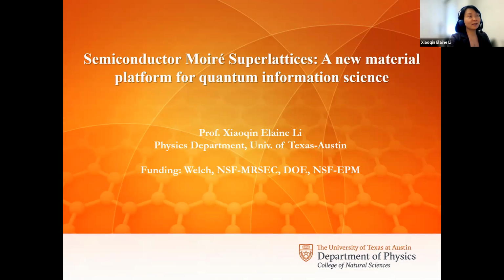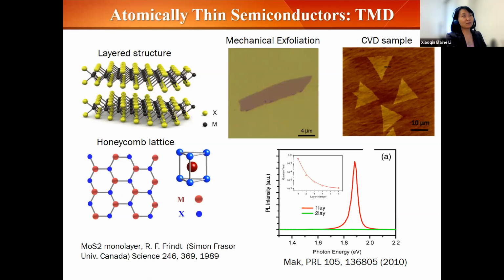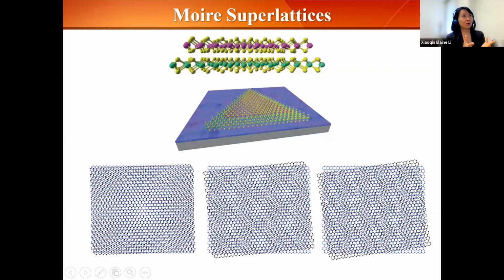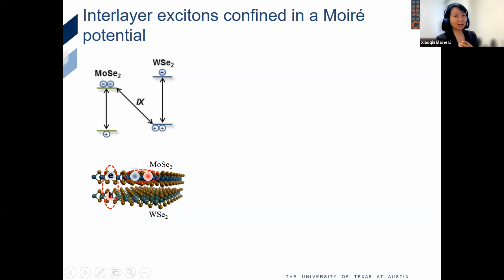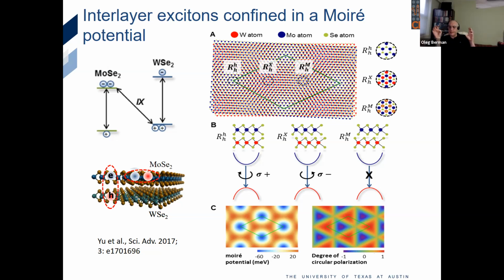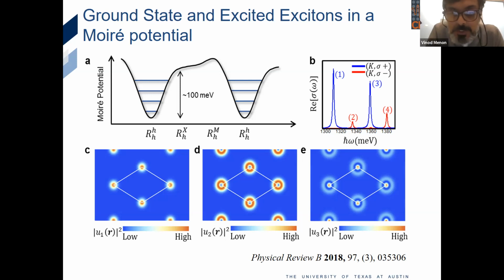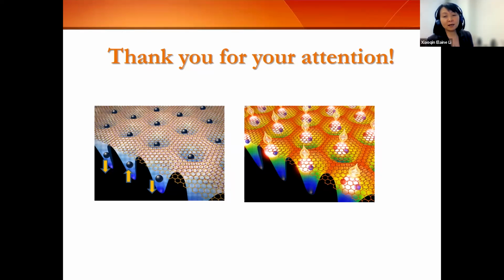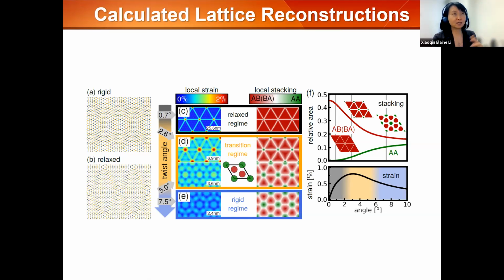Xiaoqin Elaine LI (she/her/hers) Professor of Physics University of Texas-Austin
Physics Colloquium: Semiconductor Moiré Superlattices: a New Material Platform for Quantum Information Science
Abstract
When two atomically thin van der Waals (vdW) layers are vertically stacked together, the atomic alignment between the layers exhibits periodical variations, leading to a new type of in-plane superlattices known as the moiré superlattices. The twist angle controls the size of the moiré supercells and acts as a unique knob to control the material properties. In this talk, I will discuss how new excited states (excitons and phonons) emerge in highly tunable semiconductor moiré superlattices. I will also speculate on new and exciting directions relevant to quantum information science based on these materials.